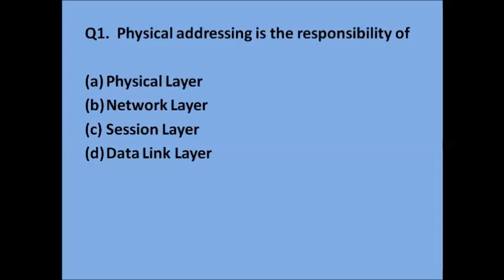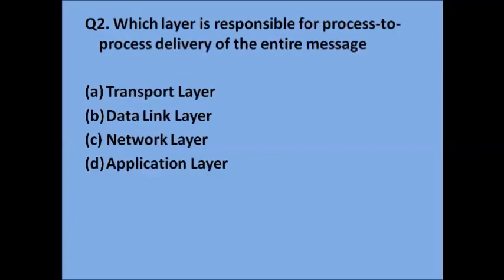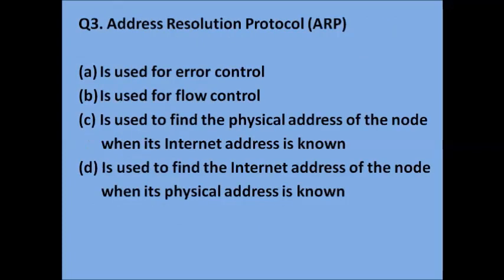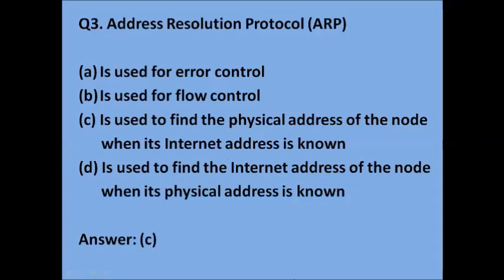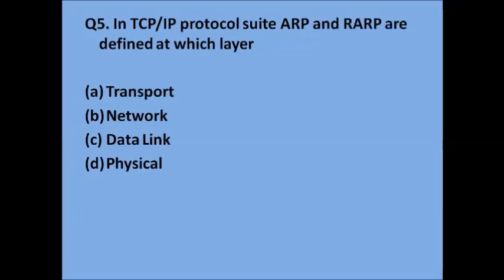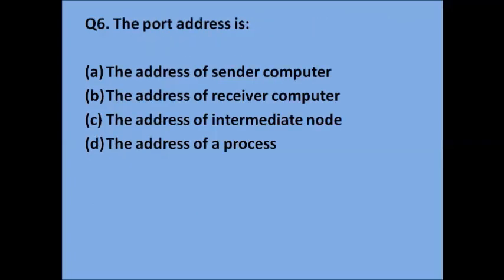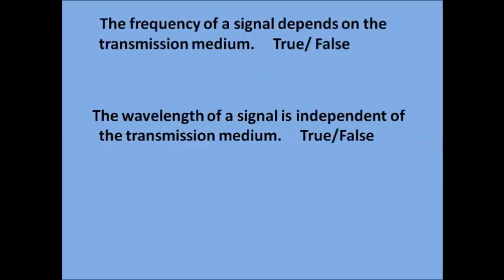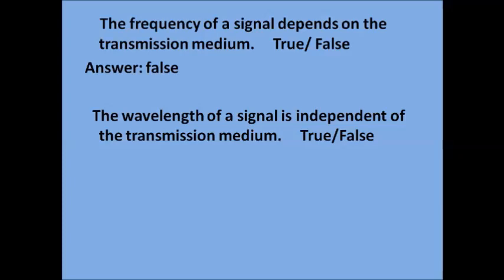COMPUTER NETWORK: QUIZ -1| tutorial-27